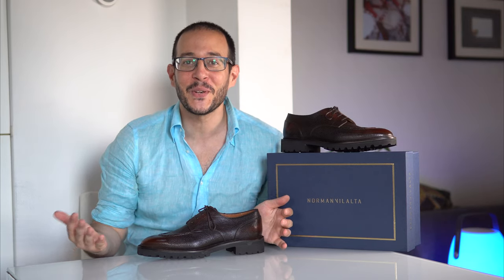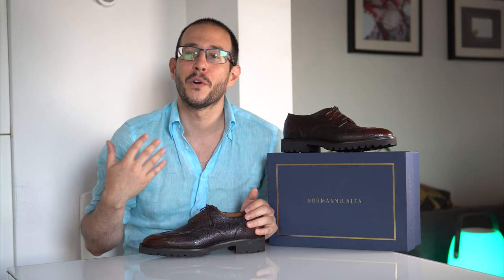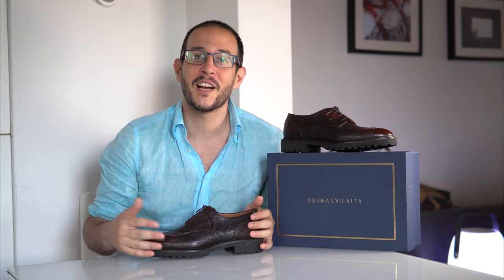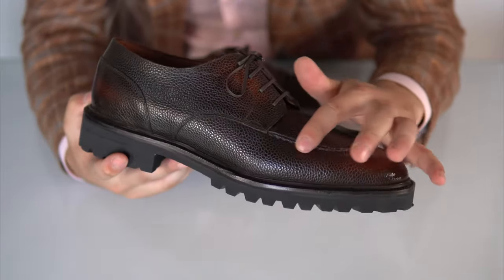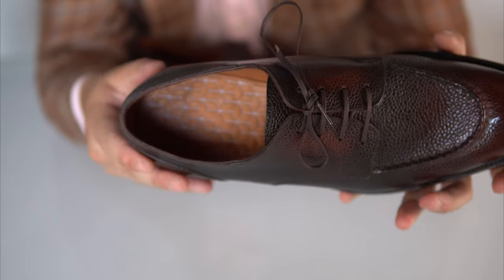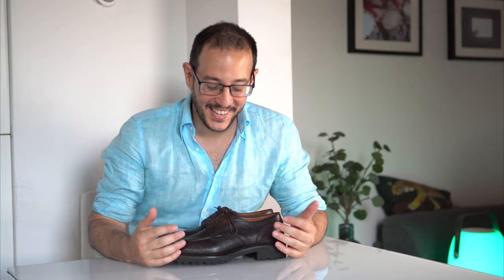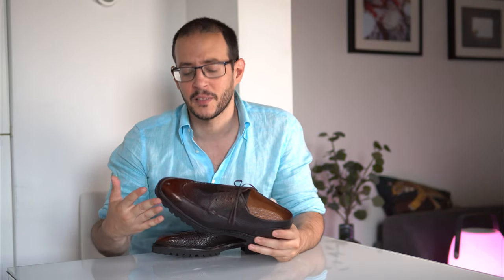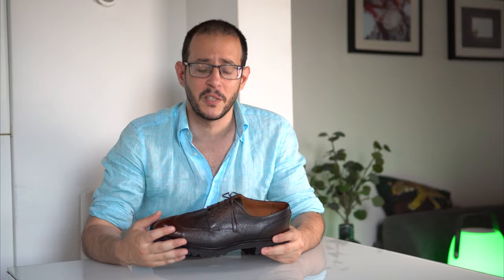Best Modern Split-Toe Derby Shoes? | Norman Vilalta Gaspar U-Tip Derby in Espresso Patina Showcase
It's finally here! The first drop of the exclusive collaboration between The Noble Shoe x Norman Vilalta and it's a banger!

The Norman Vilalta Gaspar U-Tip (Split-Toe) Derby in Espresso Weinheimer Grain 3D Patina with a Storm Welt and Vibram Commando Sole!

Delivery will be in September/October 2022 and if you are lucky and wear a UK 8.5 you can have the pair that is in this video!

Let me know what you think! Apologies for any outside noise (cars) as I had to open the windows since it's 32-35 degrees Celsius in Italy!